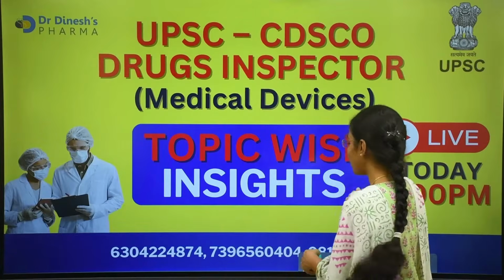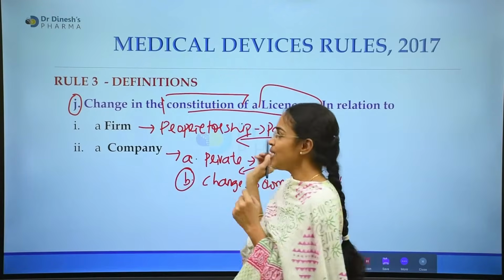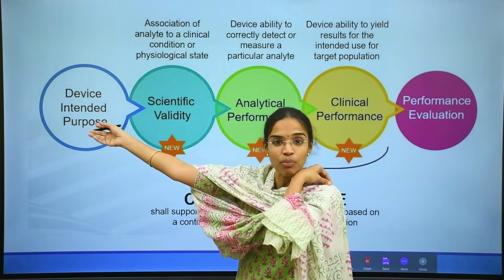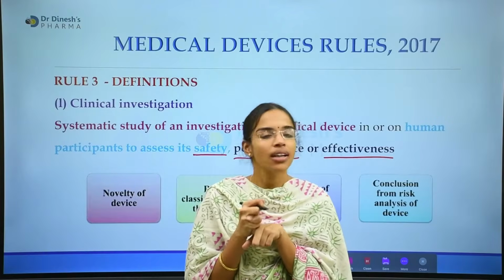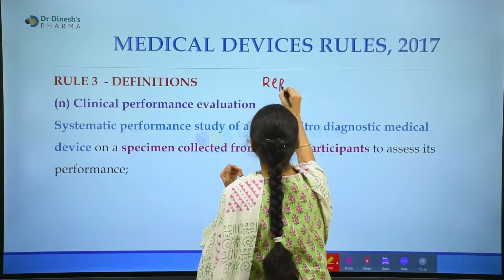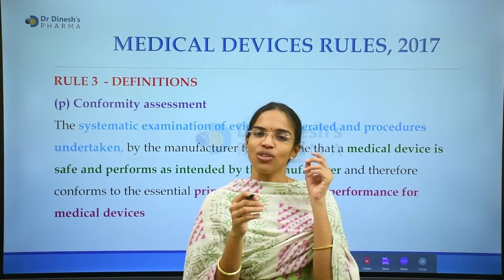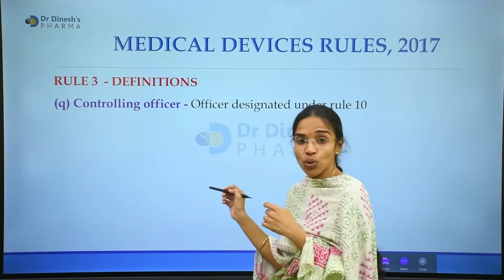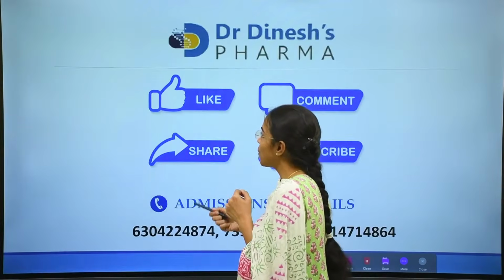UPSC -CDSCO DRUG INSPECTOR (medical devices)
📚 Welcome to Dr Dinesh’s Pharma Your trusted coaching partner for UPSC CDSCO Drugs Inspector exam preparation focused on Medical Devices.

👉 In this video, we provide detailed Topic Wise Insights to help you crack the UPSC CDSCO Drugs Inspector exam with confidence.
Whether you’re preparing for the exam or seeking in-depth knowledge about regulatory aspects of medical devices, this video covers essential topics in a simplified and easy-to-understand way.

👉 What you will learn in this video:
✅ Important topics for Medical Devices
✅ Exam pattern insights
✅ Key concepts for quick revision
✅ Topic-wise strategy to score high

🚀 Start your exam preparation now and stay ahead in your career!